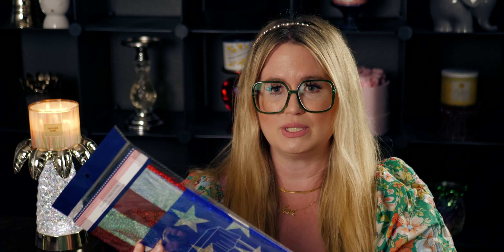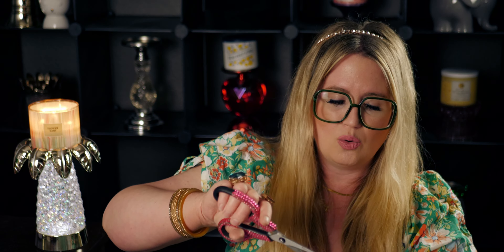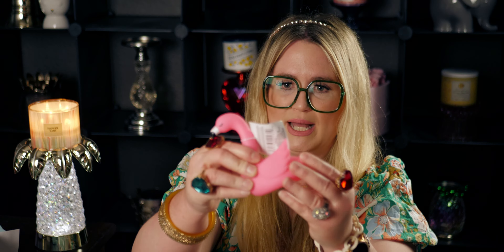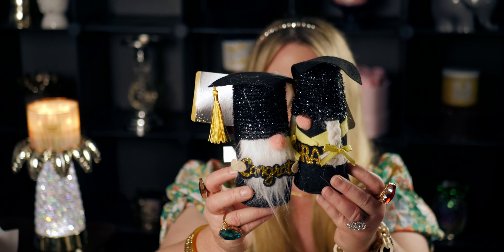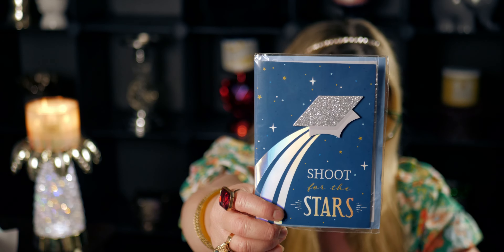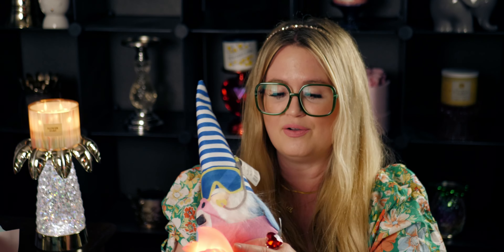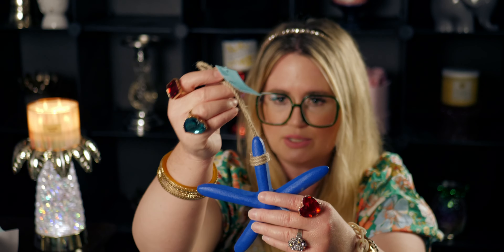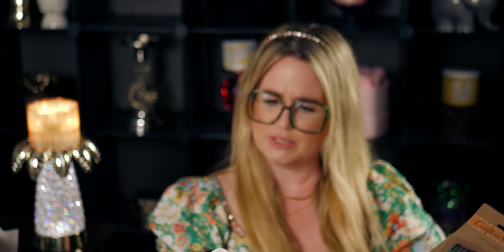All New Summer Finds at Dollar Tree | Home Decor | 4th of July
Handle: @mesarastarr |
Friend Mail:
  MESARASTARR,
  9105 Bruceville Rd. 1A,